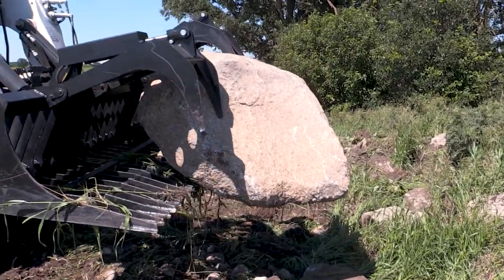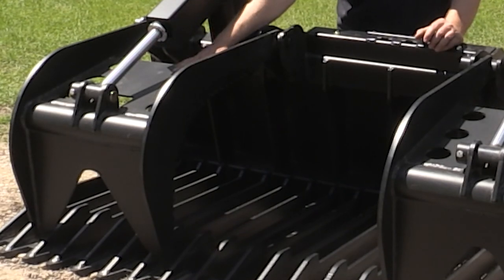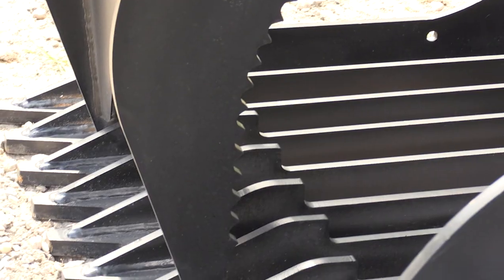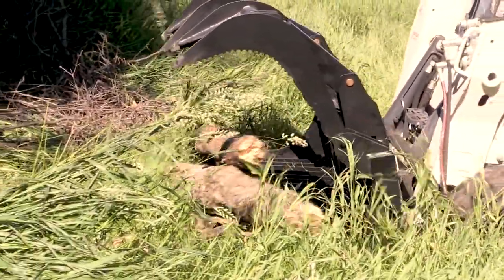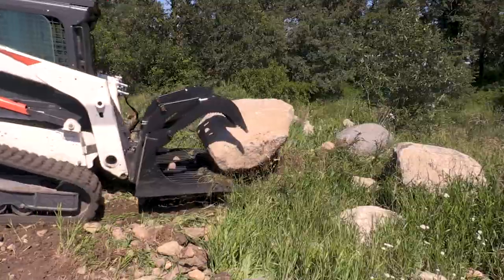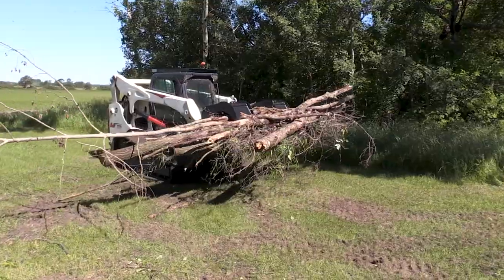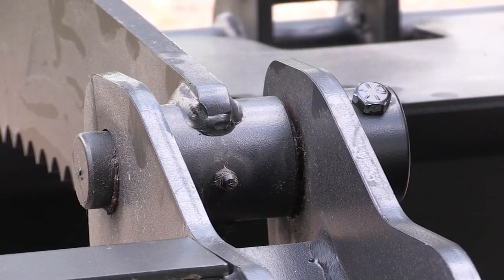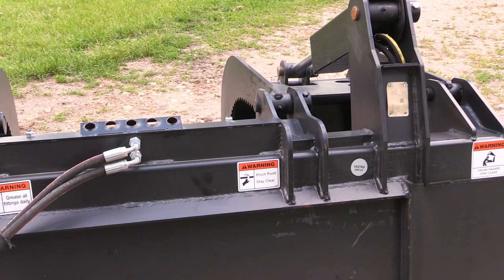Heavy-Duty Skeleton Grapple Rock Bucket for skid steer